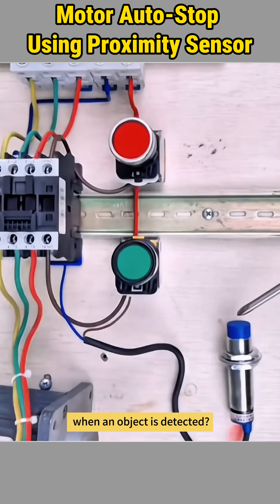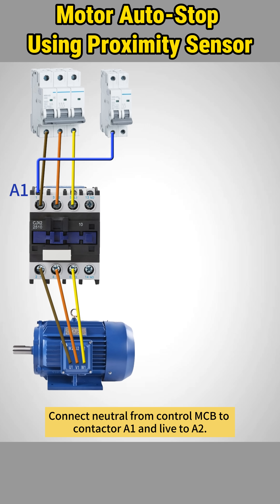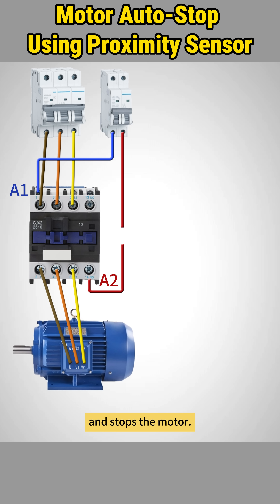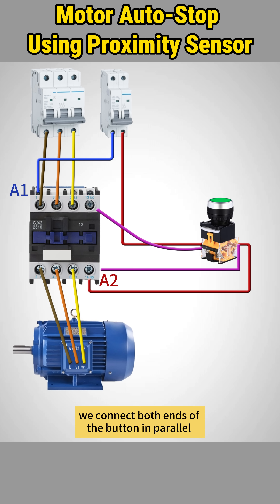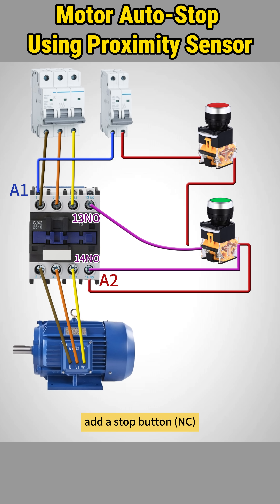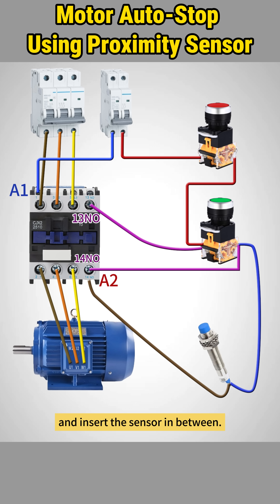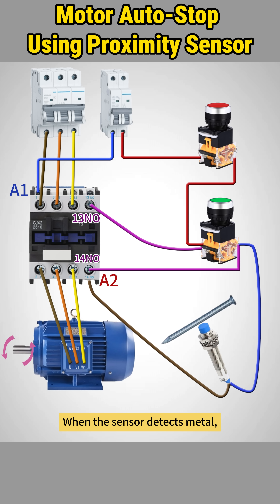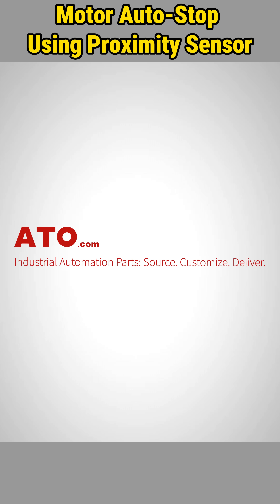Wiring a Proximity Sensor for Motor Auto-Stop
🔧For all the components featured and more,

👨‍🔧ATO also offers complete automation solution packs with expert technical support to help you implement projects efficiently!
⚡Learn how to set up an auto-stop circuit using a proximity sensor to control motor shutdown.

📺In this video, we walk you step by step through the wiring process using a 3-phase motor, AC contactor, two MCBs, two push buttons, and a two-wire normally closed proximity switch.

You’ll learn how to:
✅Wire the main circuit and control circuit correctly.
✅Integrate a start button, stop button, and self-holding circuit.
✅Use a proximity sensor to automatically stop the motor when detecting metal objects.
✅Ways to ensure your motor operates safely and reliably in this project.

😉By following the detailed steps outlined, you can effectively implement this circuit in your automation systems for enhanced control and safety.